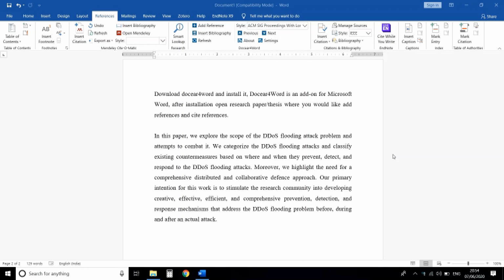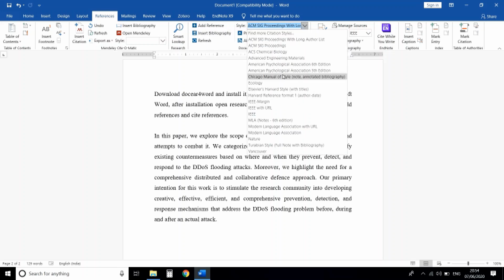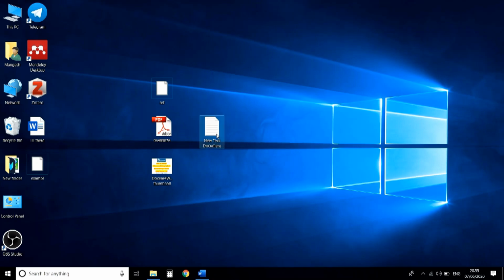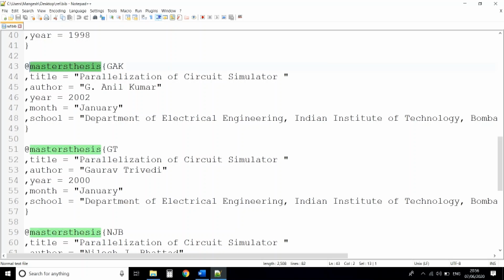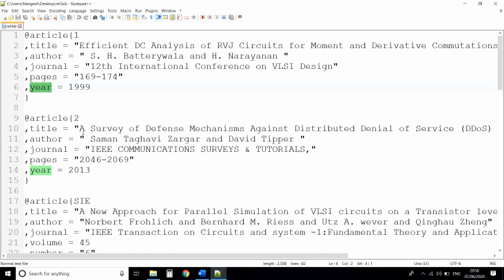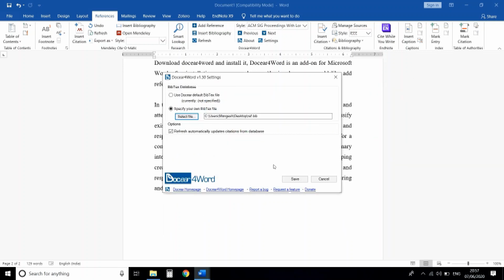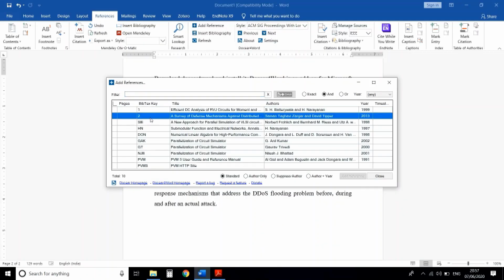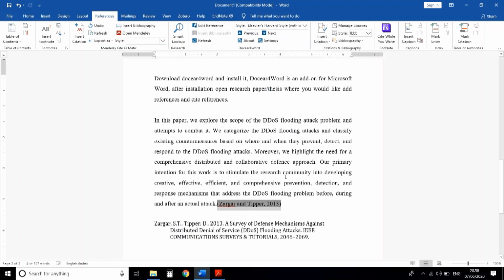How to manage References/Bibliography in Research Paper/Thesis using Docear Tool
In this video, Docear references/bibliography management tool is discussed, How to use this tool for reference management is discussed, this is free and open-source reference management software to manage bibliographic data and related research materials.

Elsevier Certified Peer Reviewer Course | How to peer review a article | What is & Why peer review?

71 Scopus Indexed Journals removed from UGC CARE journal list 2020, UGC CARE list of journals 2020

How to add citations and references in research paper, thesis, how to use different citations style